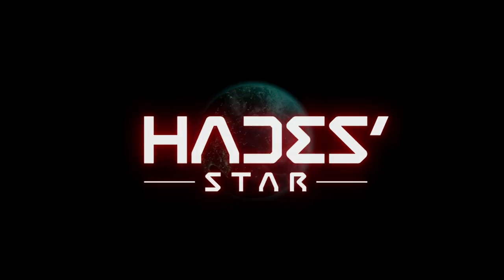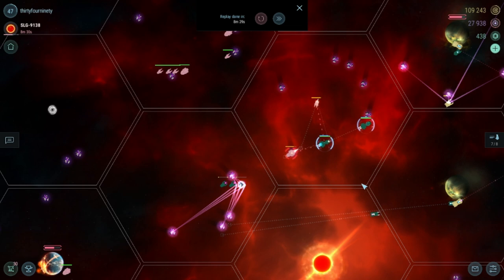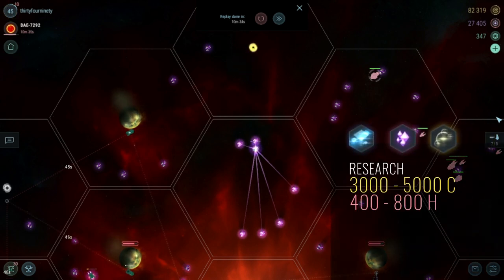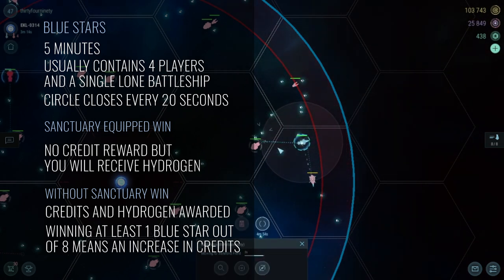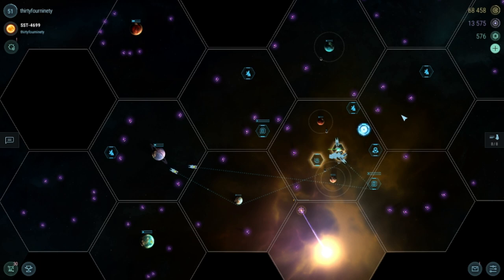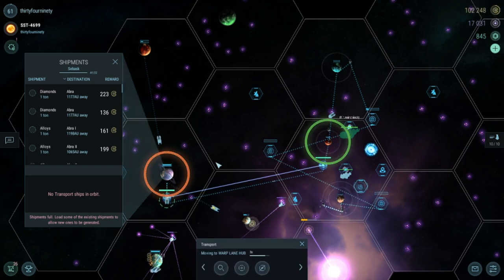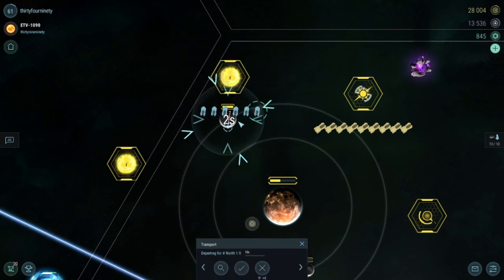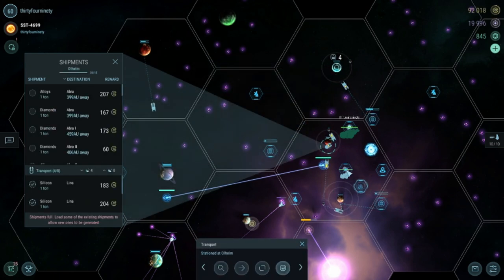Hades' Star // Basics: Episode 3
The fundamental basics of Hades' Star.

Songs:
Prod. Riddiman - Home
Prod. Riddiman - Sleepy
Prod. Riddiman with oldboyy - Revenge
Prod. Riddiman - Alien
Prod. Riddiman - Coffee